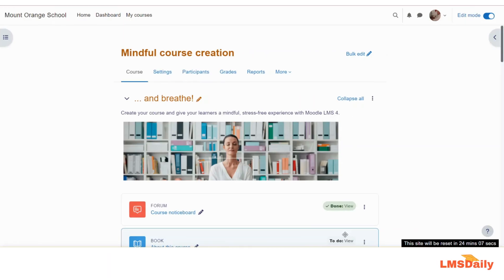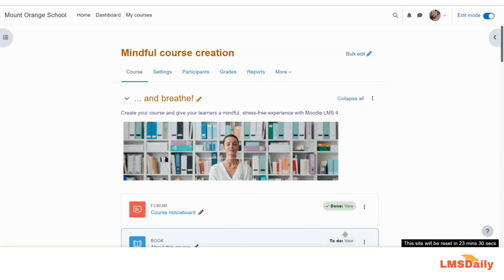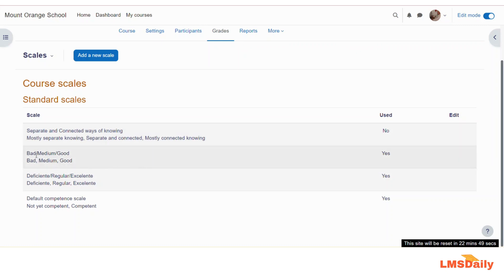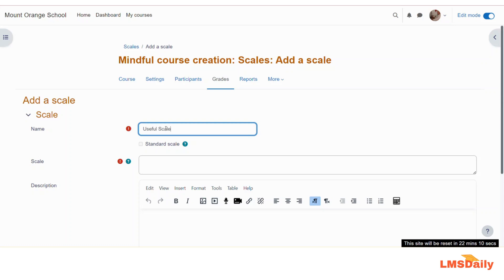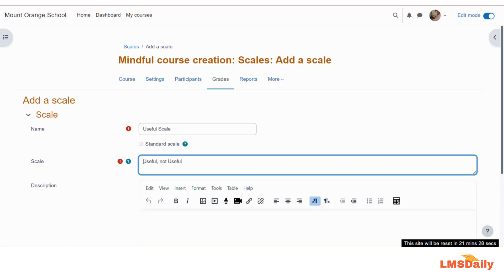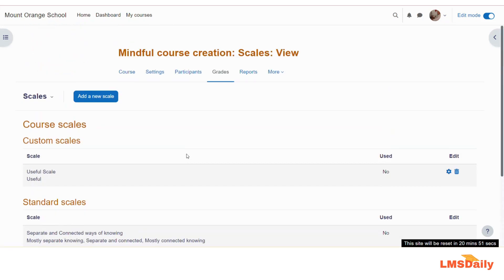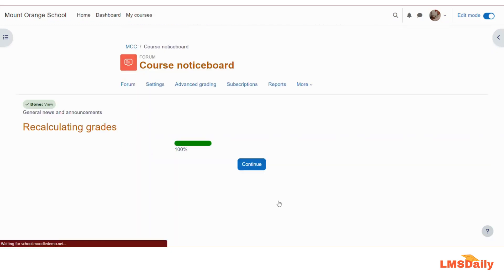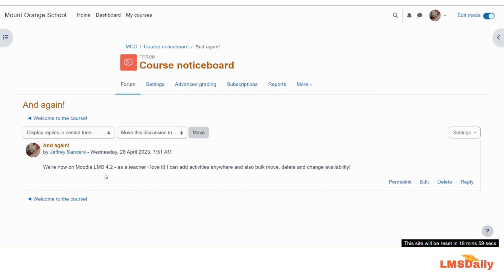Moodle teachers - How to create New Scale in Moodle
In this screencast we will see how you can create a new scale in Moodle for your students. Scales are a way of evaluating or rating a students' performance. Administrators can create standard scales which are available across the site, and teachers can create custom scales just for their own course. (If you prefer, you can use grade points or no grade at all.)

Scales may be used in Forums, Glossaries and Assignments for rating and/or grading a student's activity.